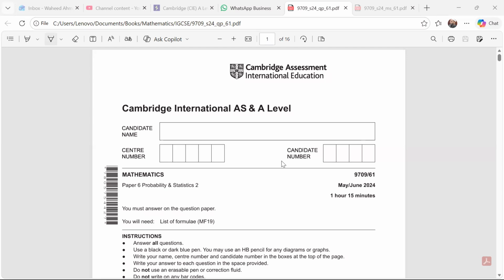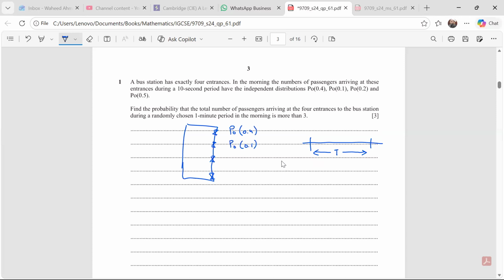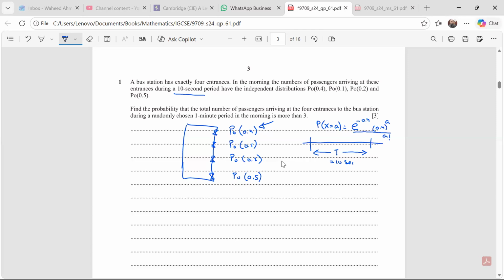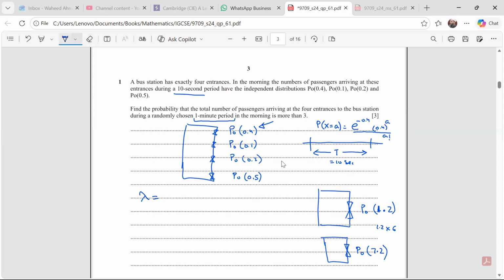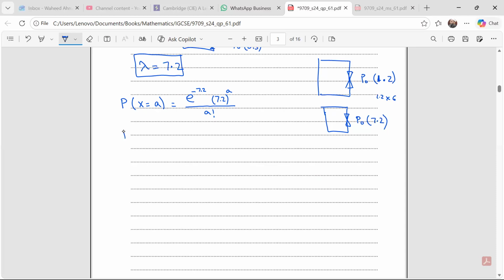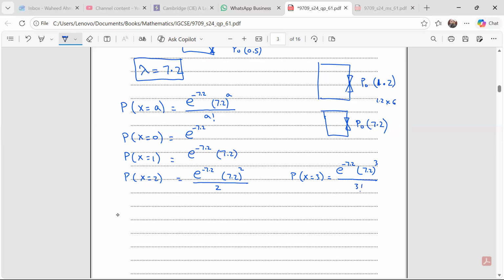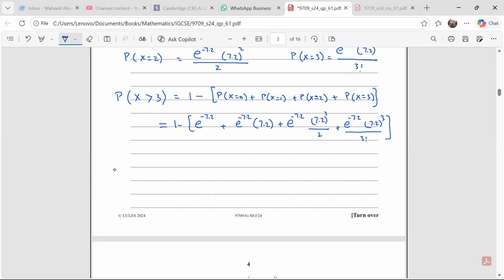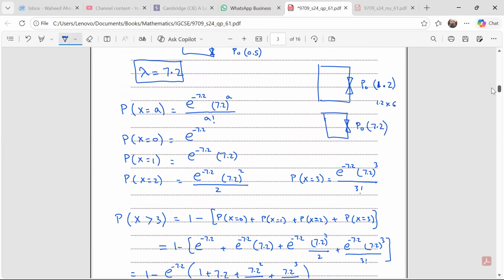9709/61/m/j/2024 Q1 Cambridge Int AS & A Math Paper 6 (Probability and Statistics 2)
Ace Cambridge Statistics 2 with Confidence!

Get a complete walkthrough of Cambridge International AS & A Level Mathematics  This video breaks down each question into simple, easy-to-follow steps, helping you understand the concepts and approach exam questions with confidence.

📌 Paper Information:
• Subject: Cambridge International AS & A Level Mathematics (9709)
• Paper: 6 – Probability & Statistics 2

Whether you're revising for your exams or practicing past papers, this video is a valuable resource to sharpen your Statistics skills.